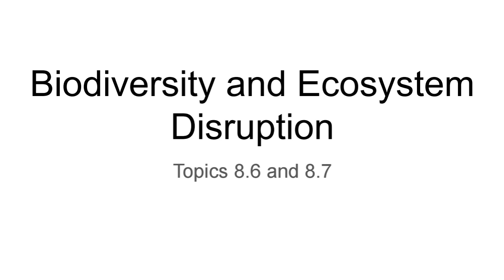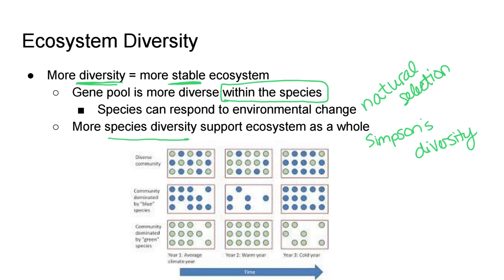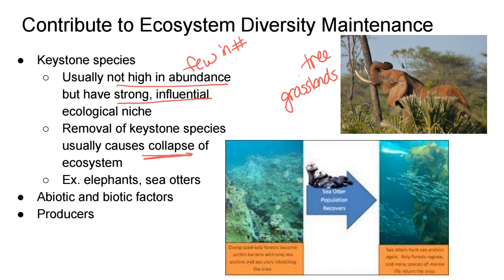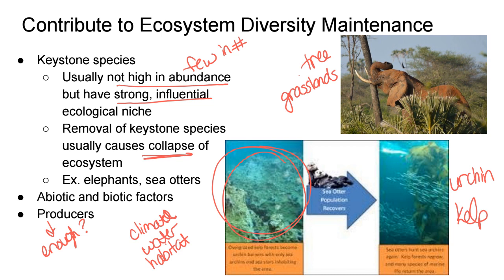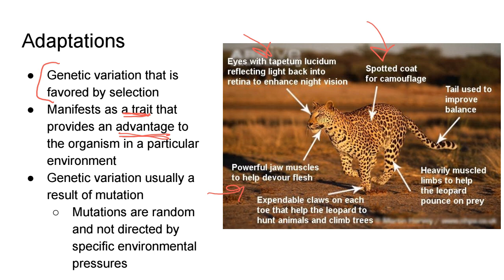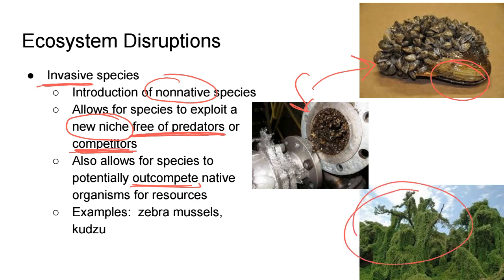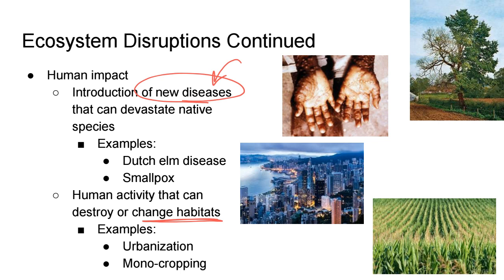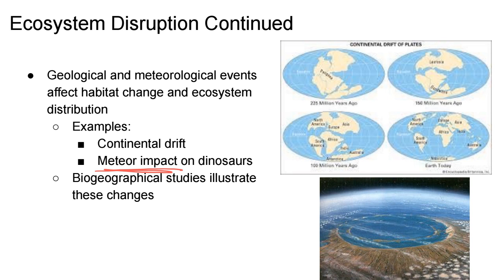8 6 and 8 7 biodiversity and ecosystem disruption